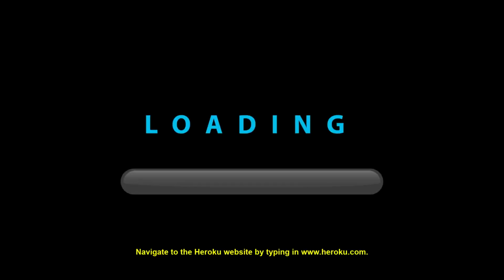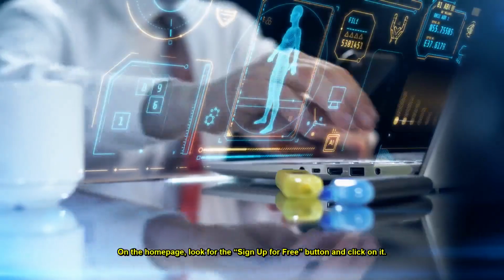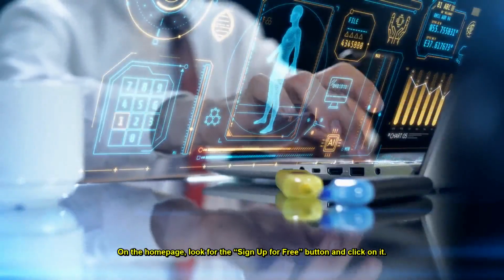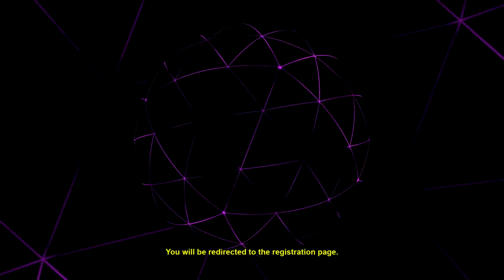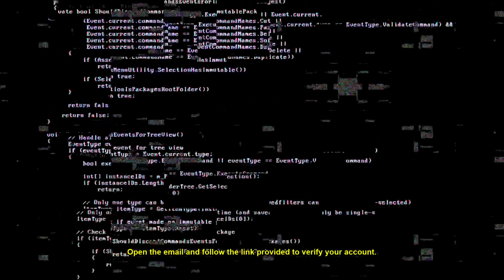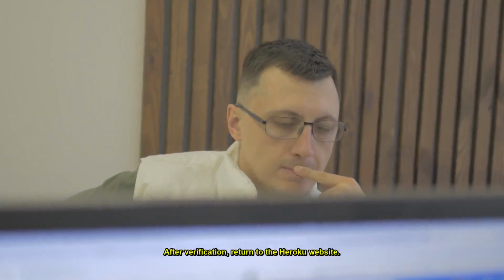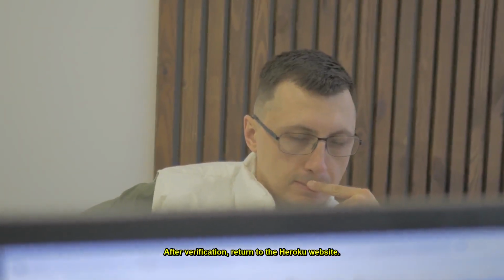How to subscribe to Heroku - Complete Guide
In this video, we walk you through the entire subscription process, from creating your account to selecting the perfect plan for your needs. Whether you're a beginner or an experienced developer, our step-by-step instructions will help you navigate Heroku's features and get your applications running smoothly in the cloud. Don't miss out on maximizing your development potential—watch now!